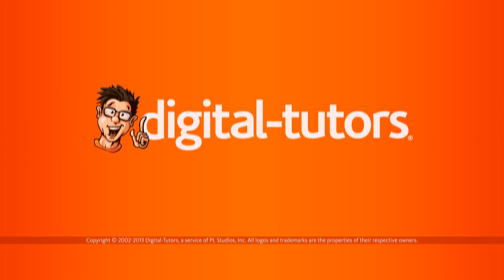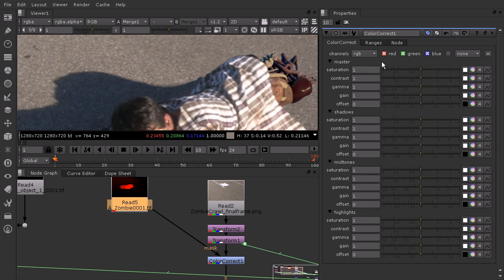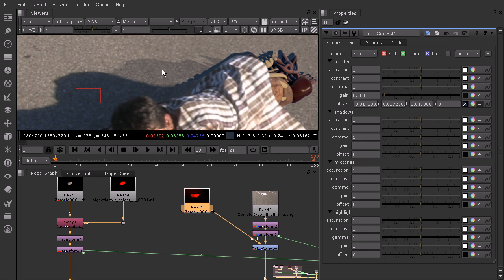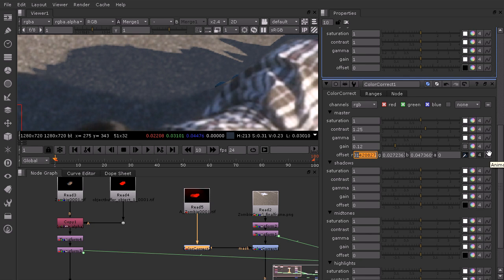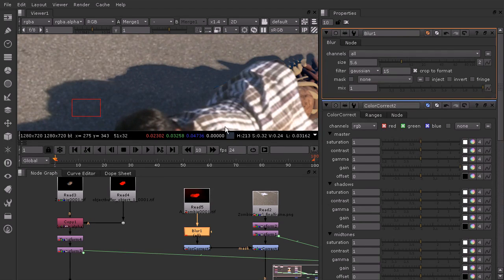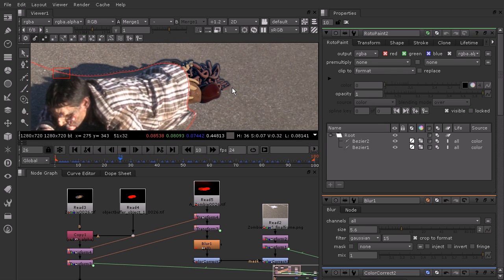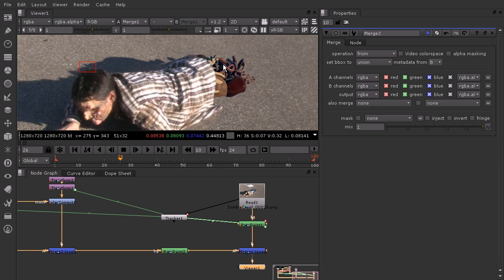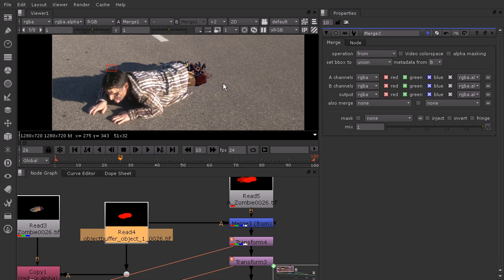20 Adding the shadow with color correction